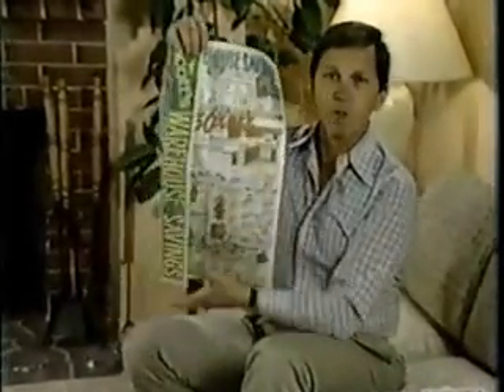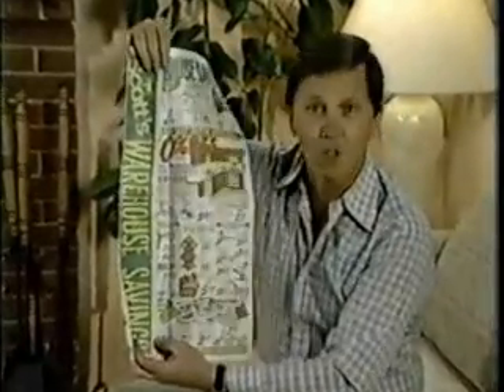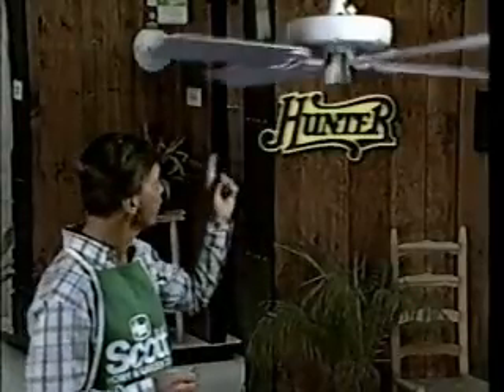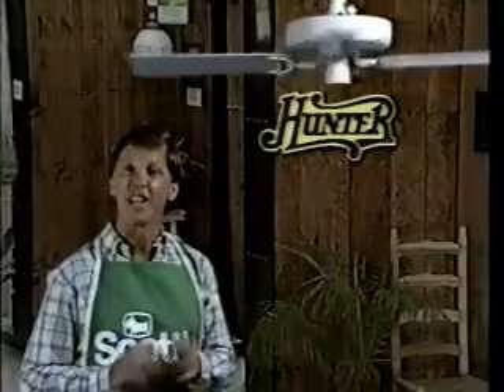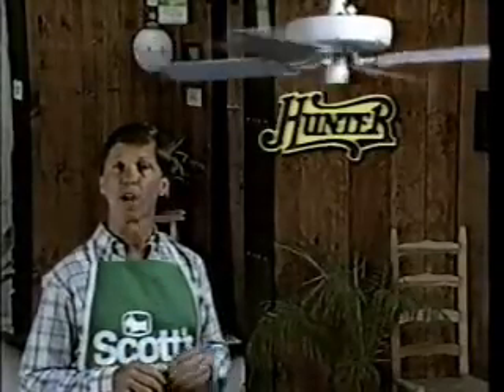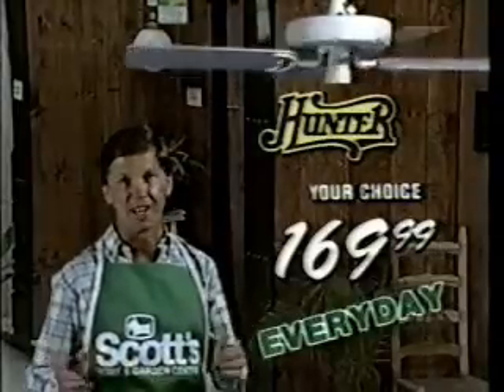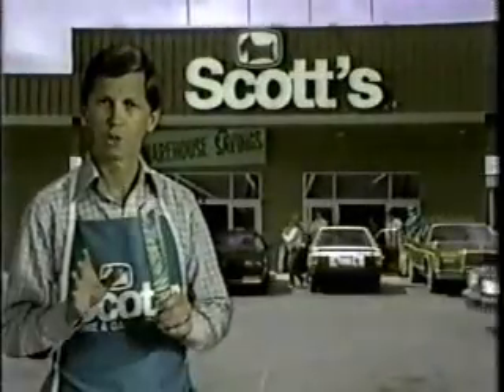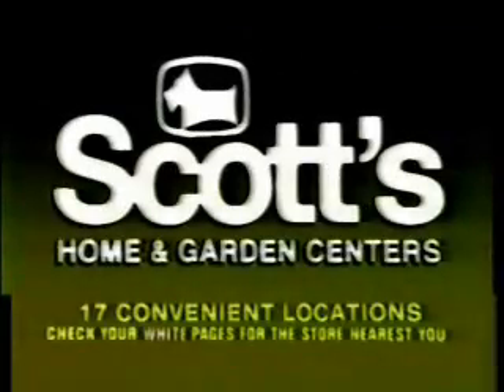Scott's Home & Garden Centers ad from 1984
Scott's Home & Garden Centers were in business for only a few years.

Johnny Holliday is a sportscaster of University of Maryland football and basketball games. Earlier in his career, Johnny was a very popular DJ on WINS New York in the early to mid 1960s, KYA San Francisco from 1965 to 1969, and WWDC Washington DC from 1969 to 1978. He was a sportscaster and reporter on WMAL Washington DC from 1978 to 1991.